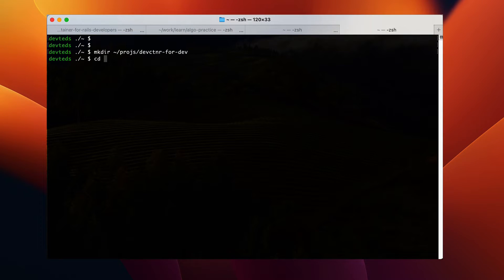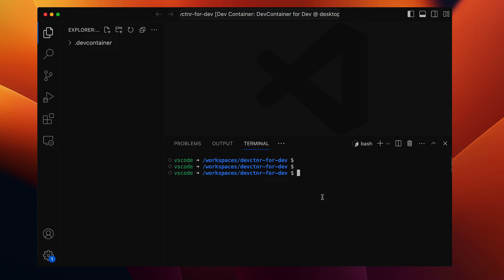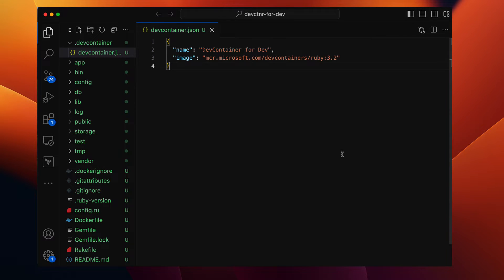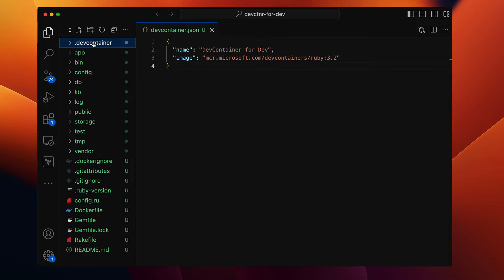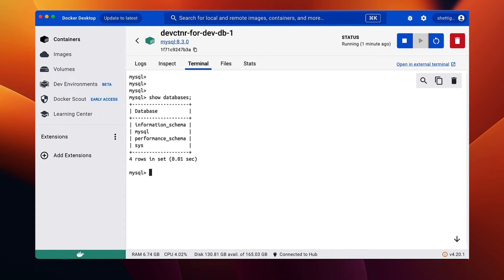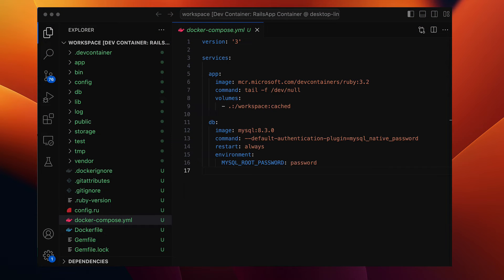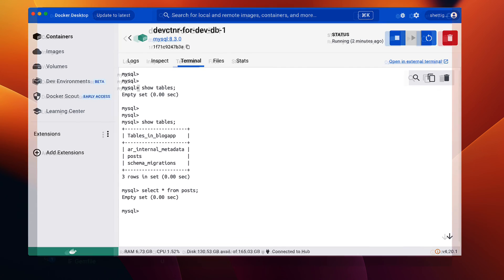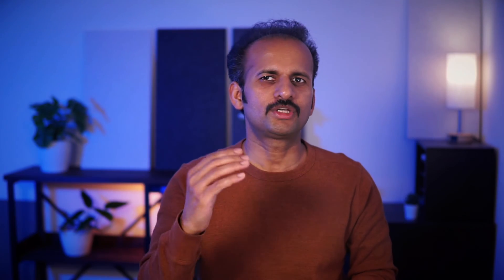Dockerized DEV Environment with DevContainers | Multiple Containers | VSCode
Let's walk through setting up a local development environment, with multiple container setup, using VSCode extension DevContainers.

This will involve a 2-tier application development with an app and database components both running as containers using DevContainers with Docker Compose in VSCode.

It is a Ruby on Rails application, containerized using multi-stage Dockerfile and setup with DevContainers & Docker Compose with MySQL as its database layer.

Author:

Chandra Shettigar | Devteds, LLC

00:00 Introduction
00:41 App Stack
00:59 Create Application Dev Container
04:49 Transform to Multi-Containers
08:10 Add Database Container
10:17 Use Dockerfile for App Container
11:42 Link App & DB Containers
14:06 Data & Test
16:03 Wrap up